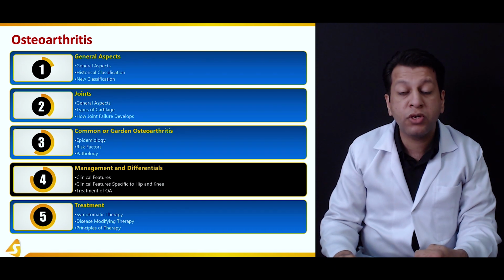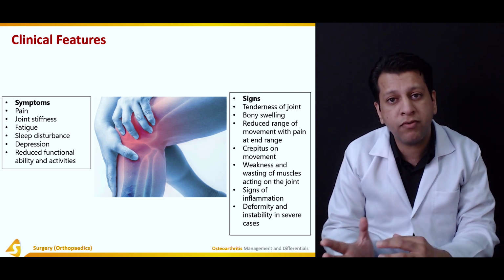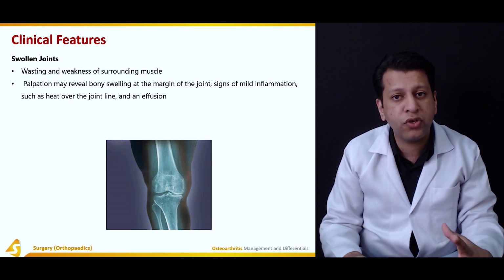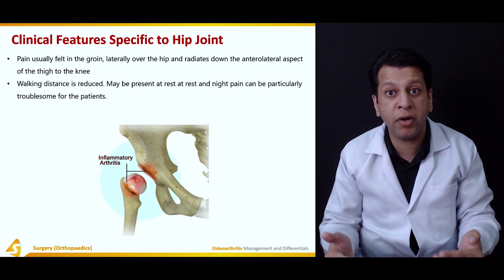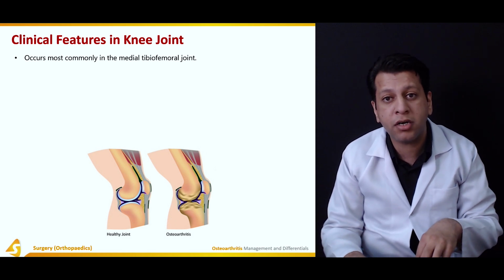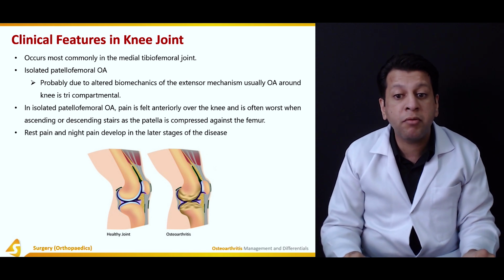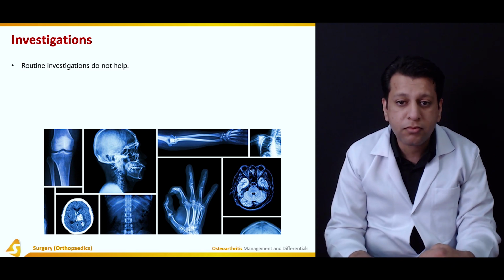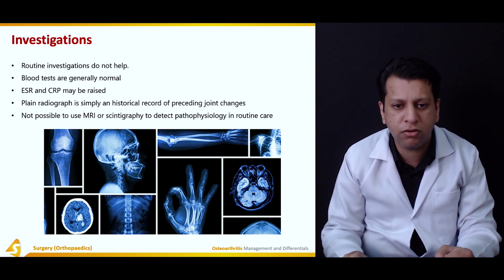Osteoarthritis - Management And Differentials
Section four accommodates the explanation of the Management and Differential of osteoarthritis.

The educator discusses the Clinical Features of osteoarthritis in addition to Clinical Features Specific to the Hip Joint and Clinical Features in the Knee Joint.

The different Investigations carried out for the diagnosis of this disease are also highlighted.